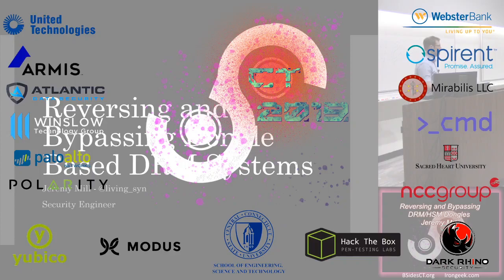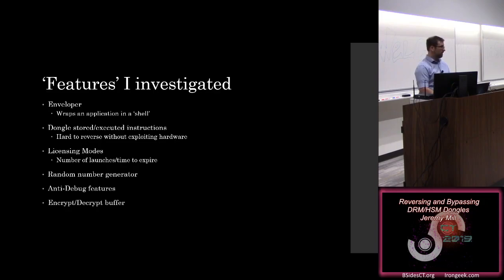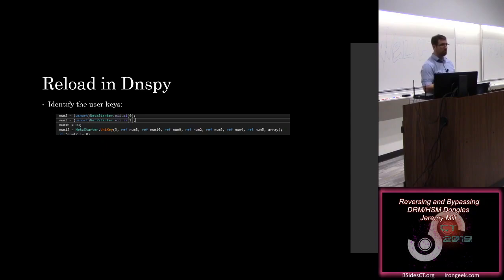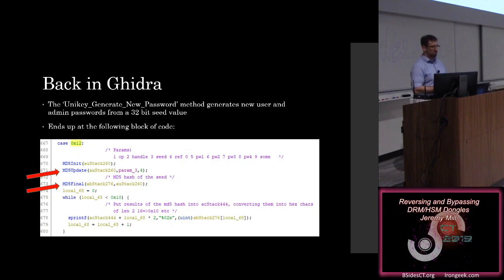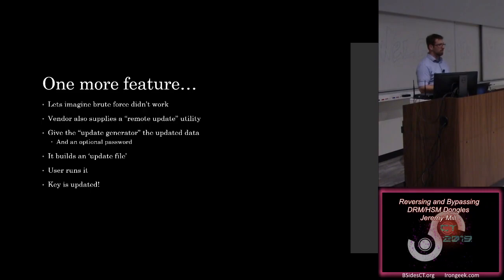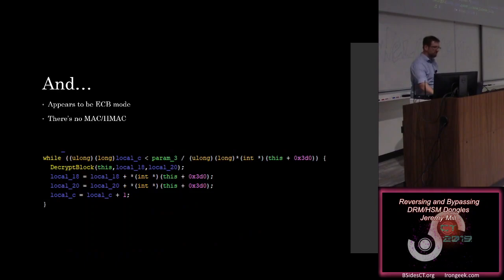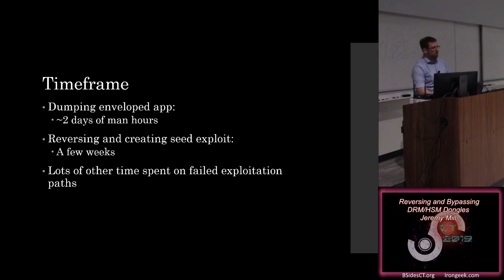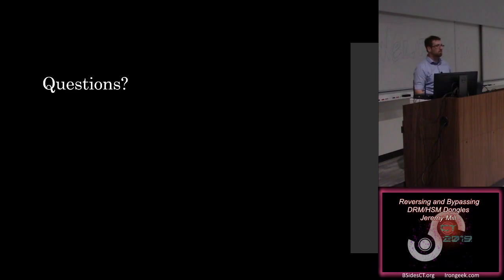Reversing and Bypassing DRM/HSM Dongles - Jeremy Mill - BSides CT 2019 - 11/09/19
The talk is about a USB dongle DRM system which also has HSM functionality built into it. One of the main features of this dongle is an ‘enveloper’ which takes an existing application and wraps it in another executable and attempts to prevent execution of the existing application. In this talk I first reverse engineer the driver for the dongle with Ghidra and edit it to remove anti-debug functionality. After removing the anti-debug features I examine the ‘wrapped’ executable. I first perform a simple bypass of the dongle requirement, but then also extract the encryption key from the wrapper application and dump the ‘existing’ application which was being protected. Additionally I will outline some of the cryptographic flaws in the HSM functionality of the dongle.

Jeremy is a cyber security engineering specializing in appsec. Previously he worked as a software developer specializing in implementing multi-factor authentication systems, PKI infrastructure, and cyber security remediation for legacy systems. He is also a former Marine where he worked in signals intelligence.